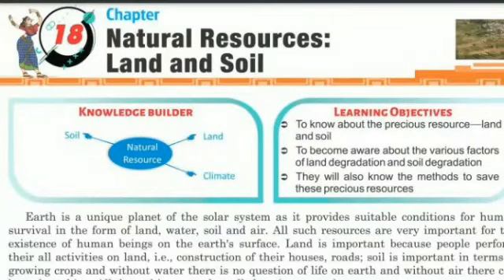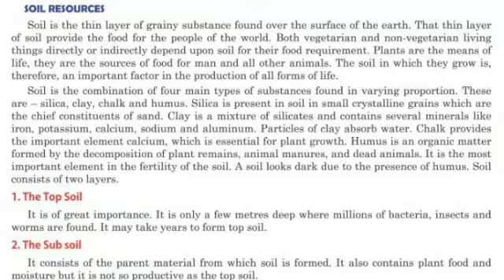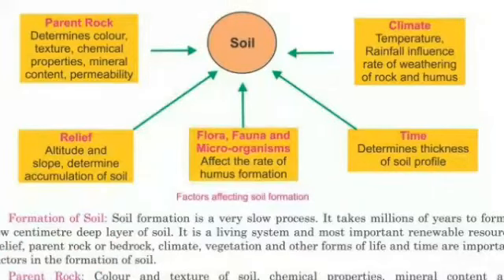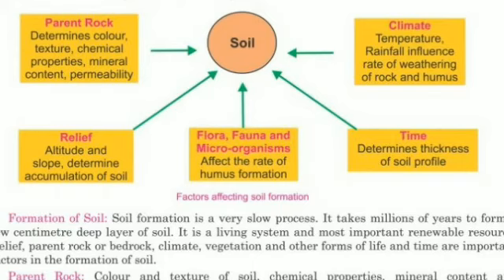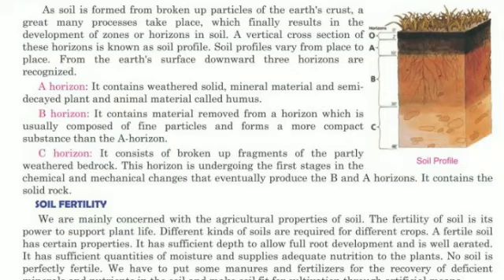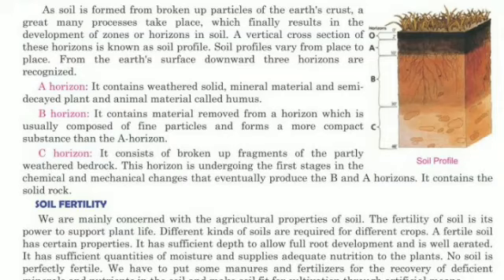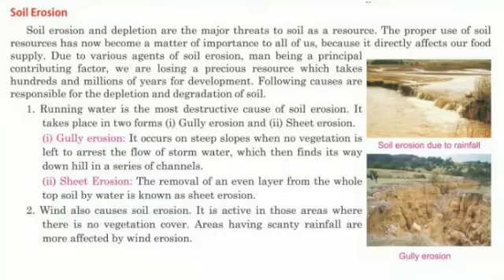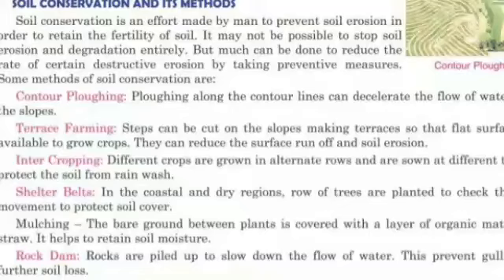Class 8th Social Science Geography Chapter 18 Natural Resources Land and Soil Part 2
Lectured by Mr. Joginder Kumar (TGT, S.St.), Maples Academy, Deoband, Distt. Saharanpur (UP)